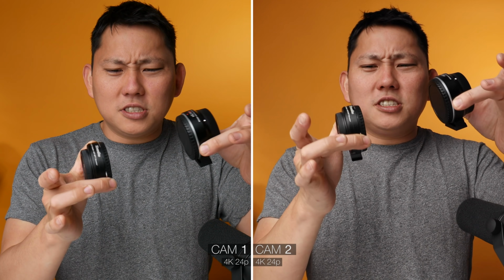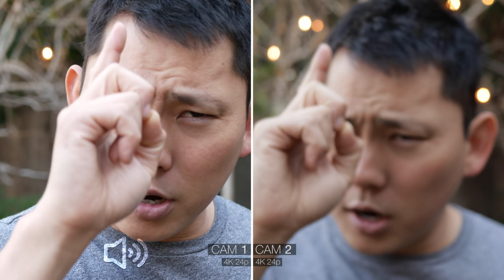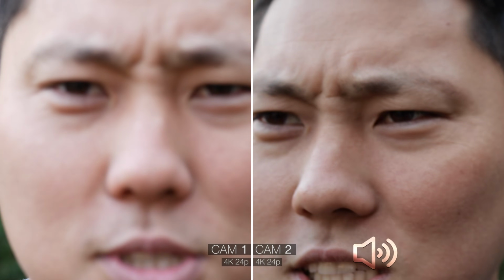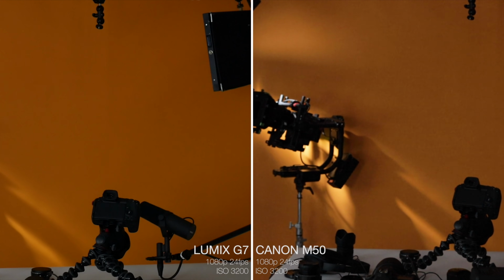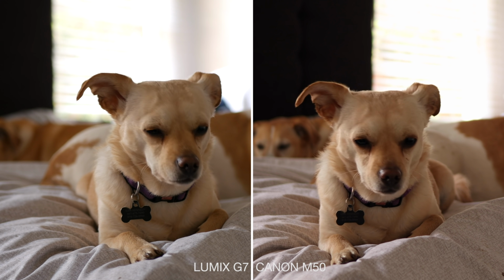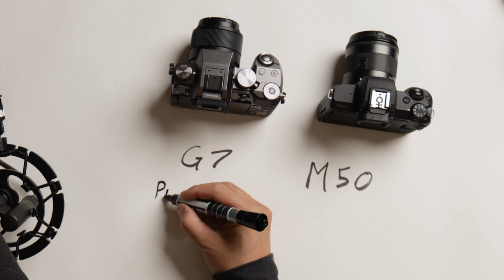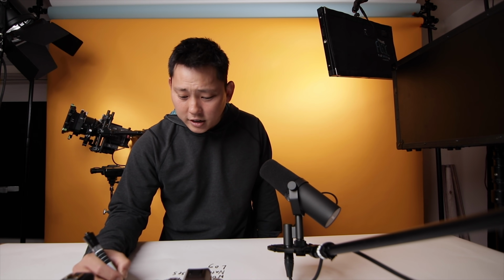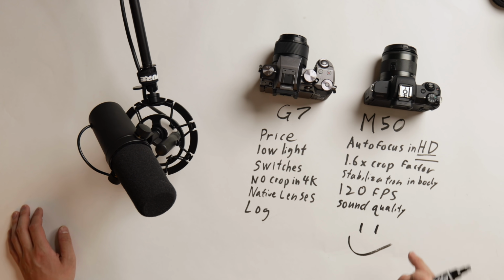Best $500 Youtuber Camera in 2019? Canon M50 vs Panasonic Lumix G7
**CORRECTION** G7 has a slight crop in 4k, but not as much as M50.